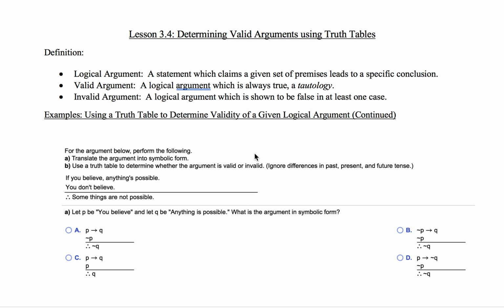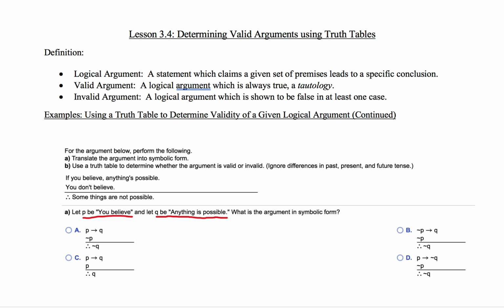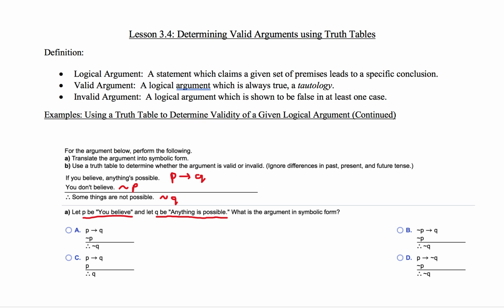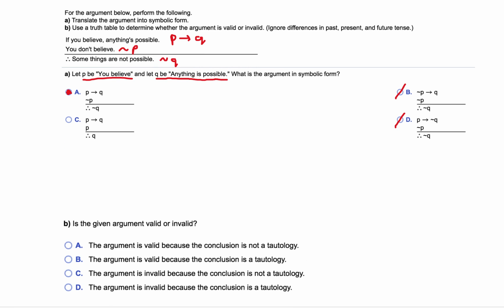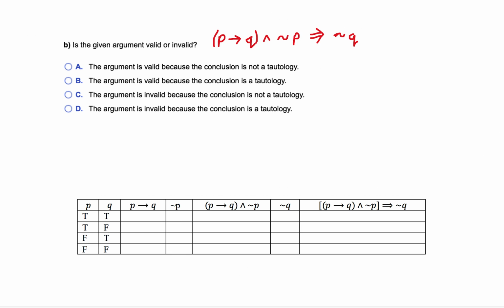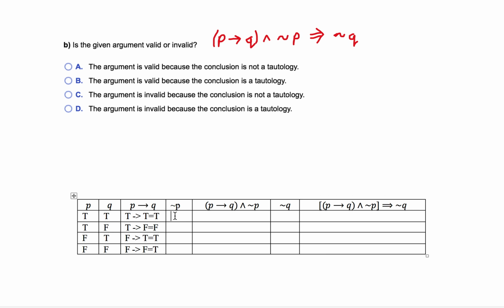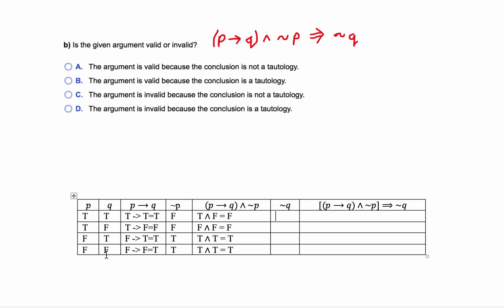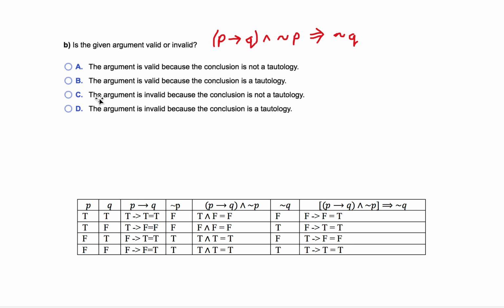Quantitative Reasoning Section 34 c